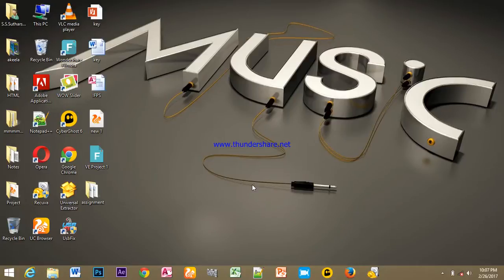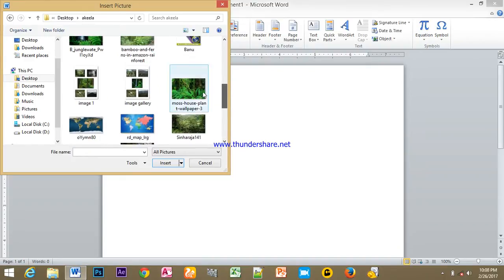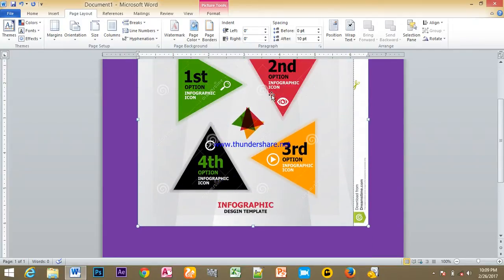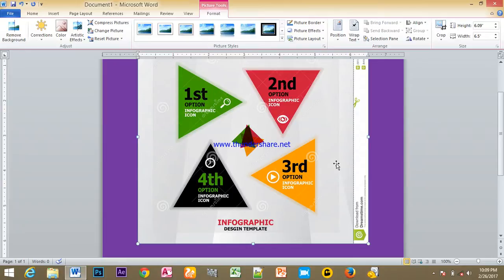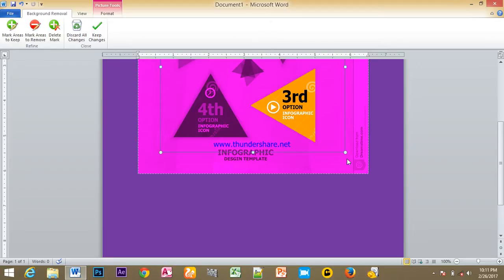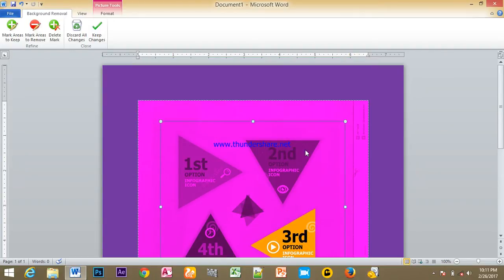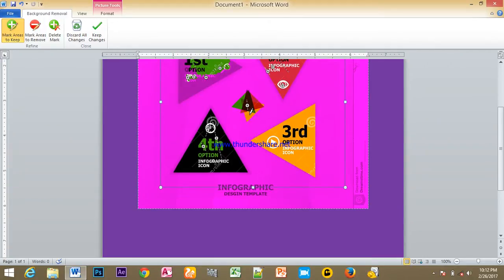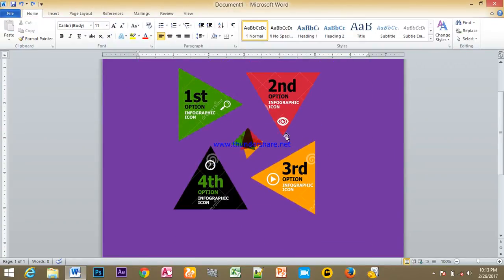How to remove image background in ms word in Tamil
This videos totally describe how to use images without background..Its like transparency background format...!